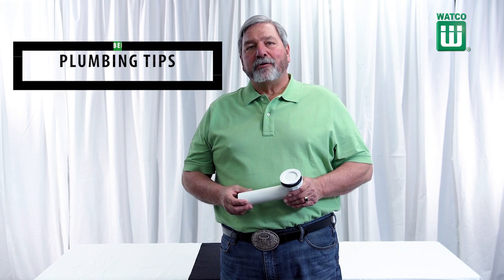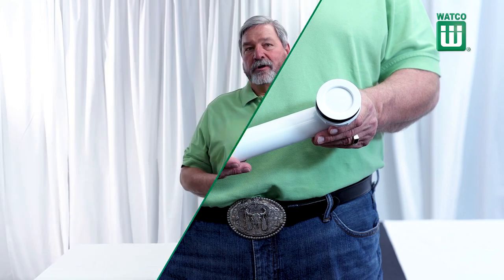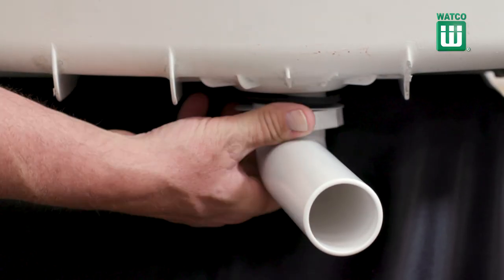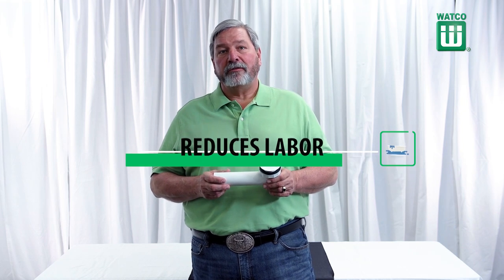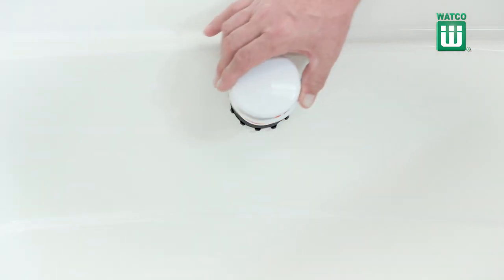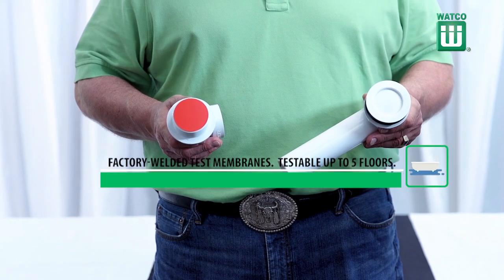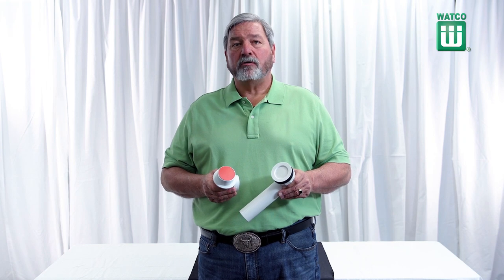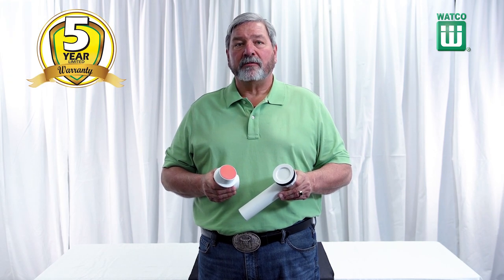Watco 901N Innovator Drain—One-piece strainer body and drain elbow!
The 901N Innovator Drain from Watco features an integrated strainer body/drain elbow resulting in easier installation and fewer joints which means fewer leaks.  The drain is available in high gloss white for less than the cost of chrome.  It is available in corrosion resistant ABS or PVC; the ABS drain elbow is white.  The Innovator Drain features removable/replaceable crossbars which makes the drain easy to clean and maintain.  The overflow and drain come standard with test membranes (testable up to five floors).  This bathtub drain offers easy, one-person installation and great design at an affordable price.